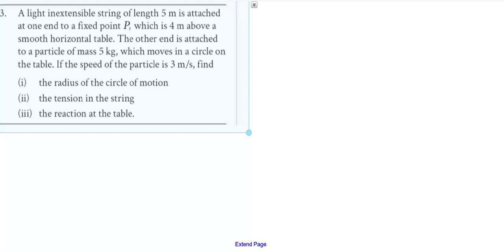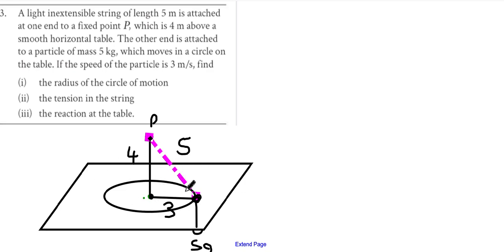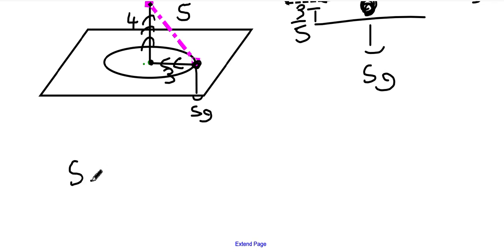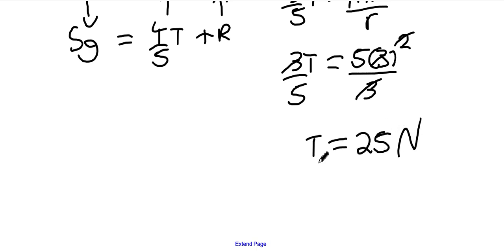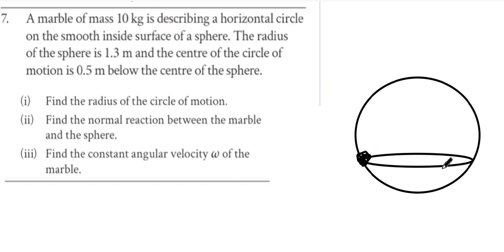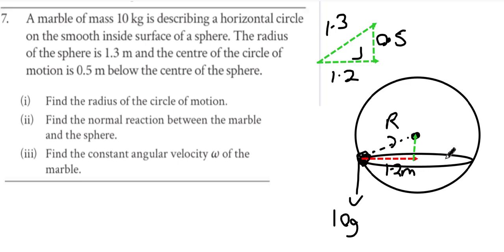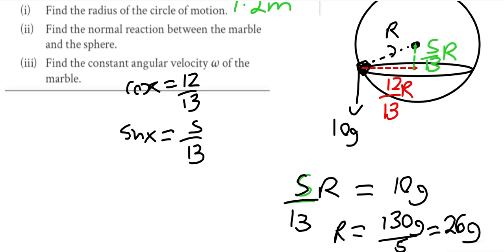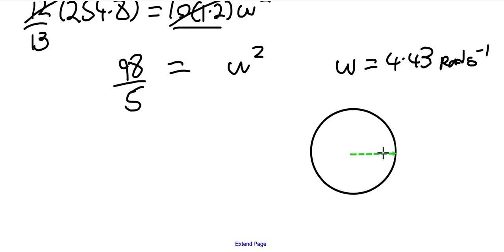5napp 7b q3q7